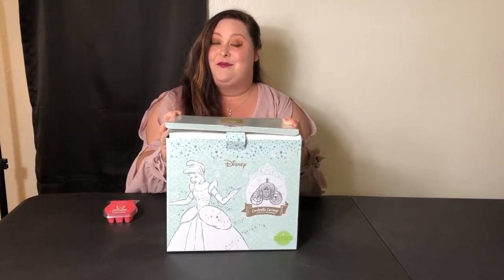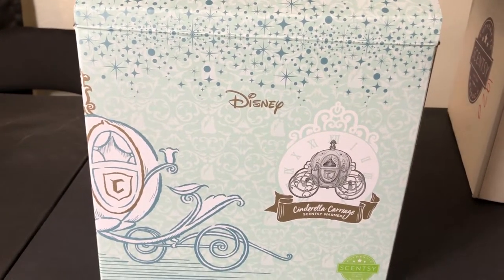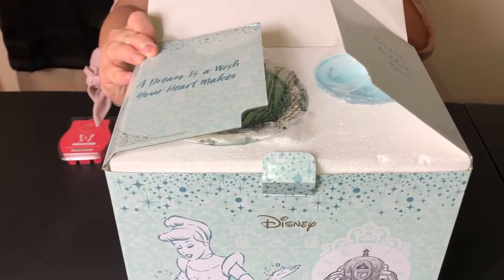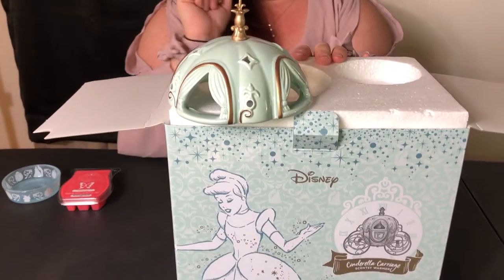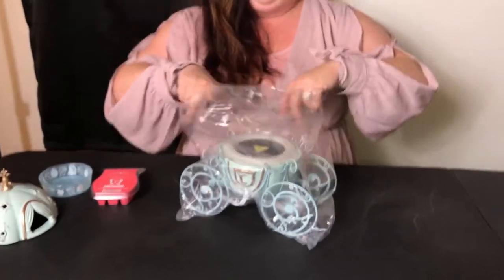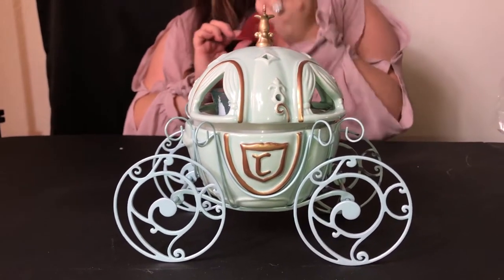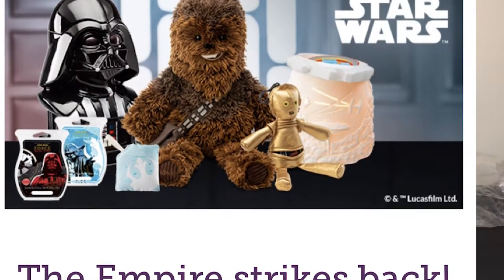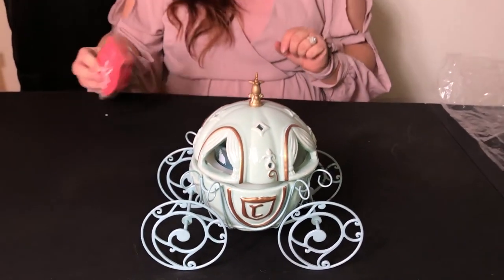Disney Cinderella Carriage Scentsy Warmer Unboxing!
Cinderella carriage Wax Warmer From Scentsy Unboxing
Lauren Antrim Scentsy
Your carriage awaits! A tribute to Cinderella’s pumpkin carriage in celebration of the 70th anniversary of the original film, this magical warmer is fit for a Disney Princess. The ceramic, moonlight-coloured carriage is perched on top of an intricate metal-wire wheelbase. Golden LED lights shine inside and under the carriage for a magical glow — it almost looks like it’s floating! The dish is detailed with four clock faces all striking midnight, alternated with images that tell the story of that magical night: Cinderella finding her Fairy Godmother, her magical transformation, meeting Prince Charming and running from the castle at midnight.